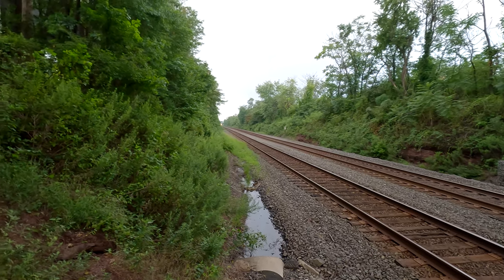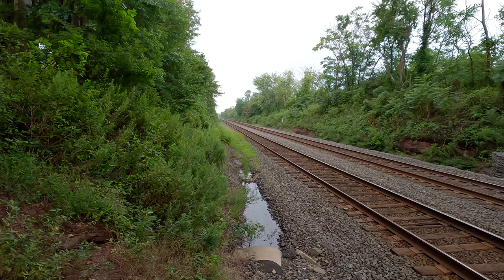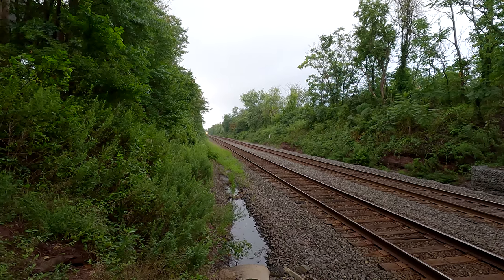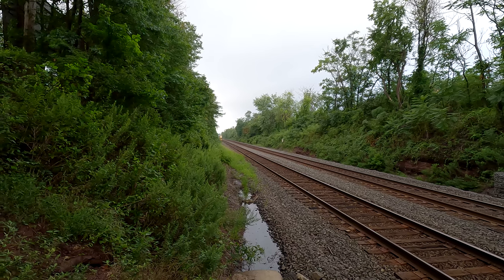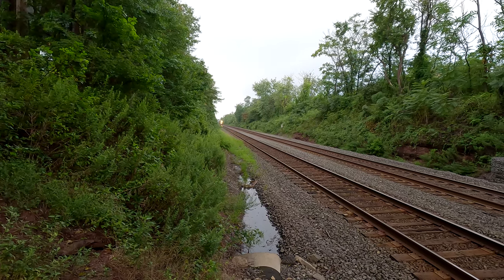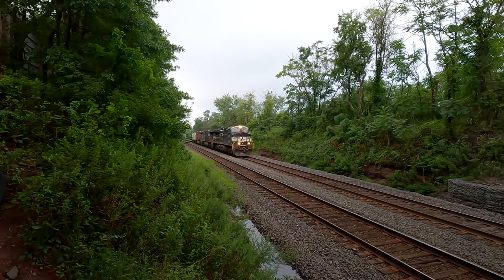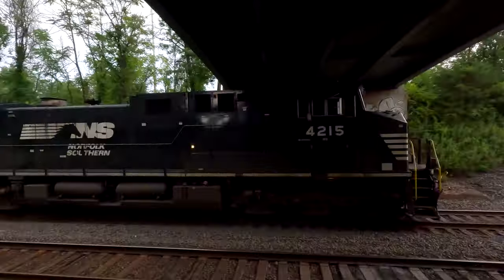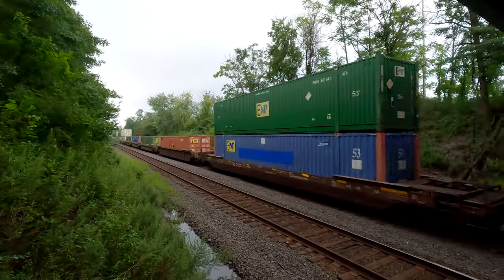[4K] 08/17/2023 Bridge Catch! Foreign Power BNSF ES44DC #7242 on NS Train 20X with #4215 & #8035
08/17/2023 Norfolksouthern Rebuilt Dash 9-44CW ex-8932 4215 AC44C6M leader with 8035 ES44AC & Foreign Power BNSF locomotive 7242 ES44DC trailing on Intermodal train 20X in 4K